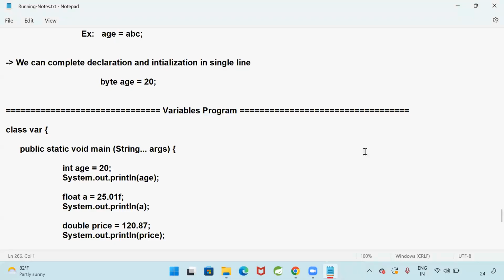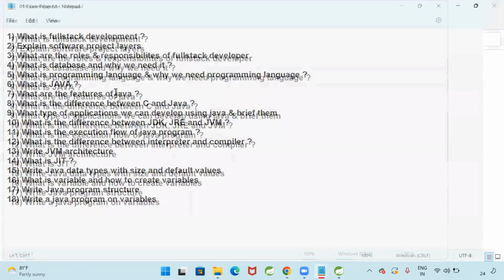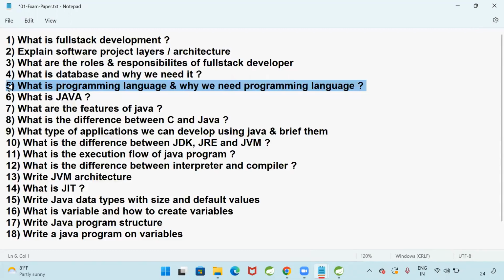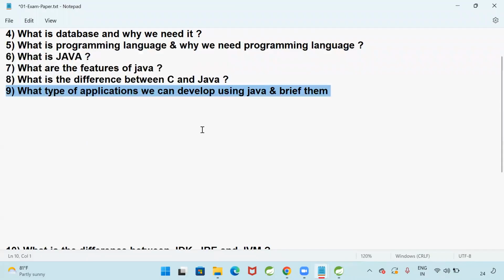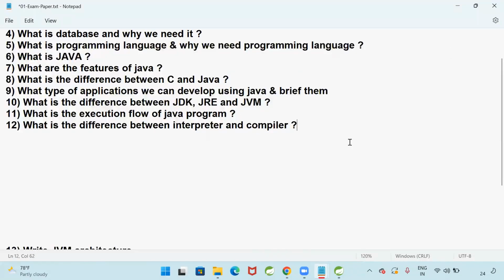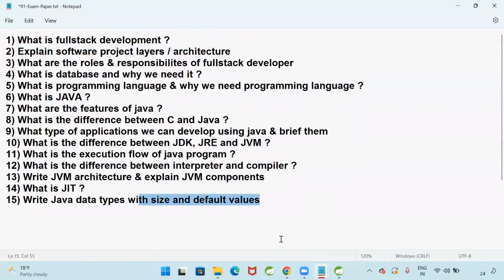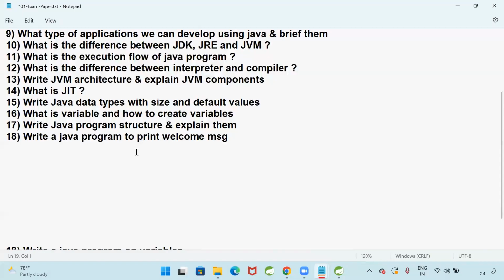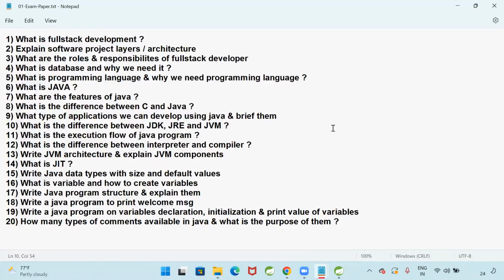Core java tutorial for beginners Lecture 09 || Smart Java Developer